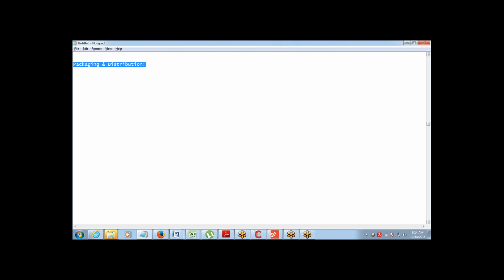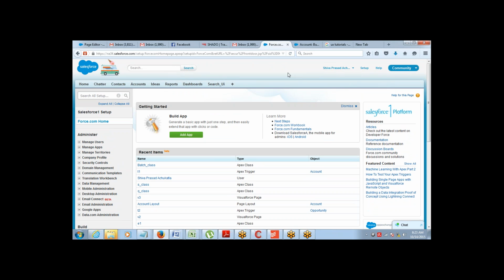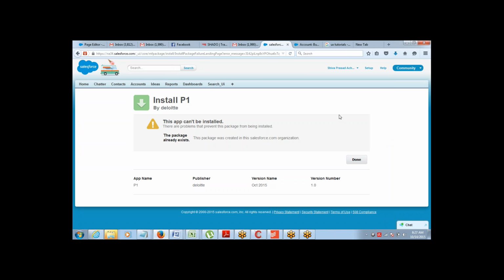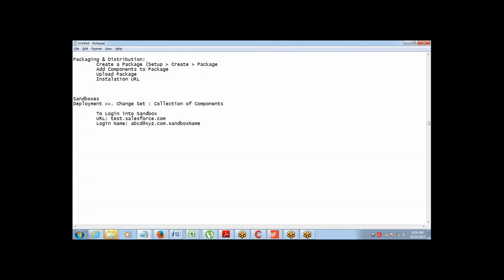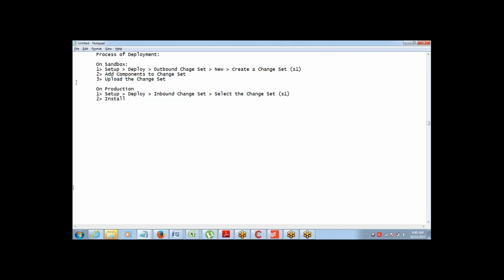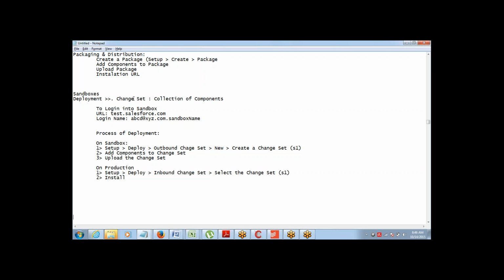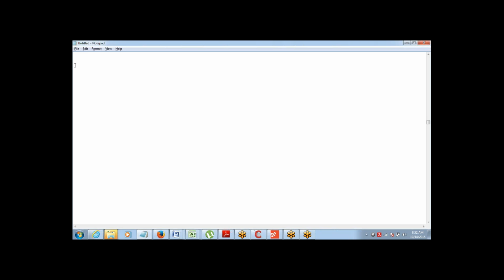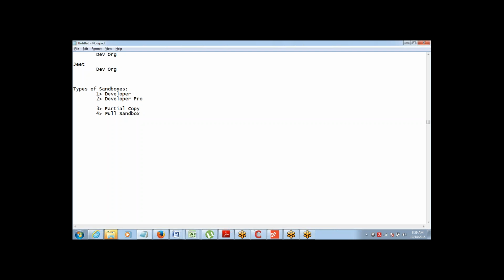Packaging & Distribution, Sandboxes & Deployments in Salesforce